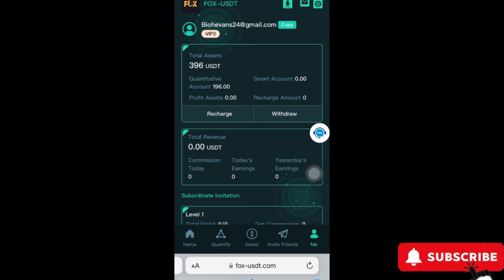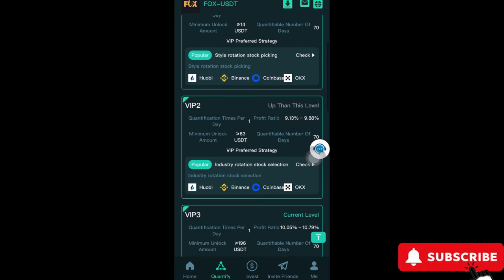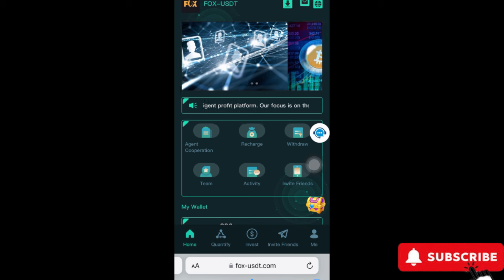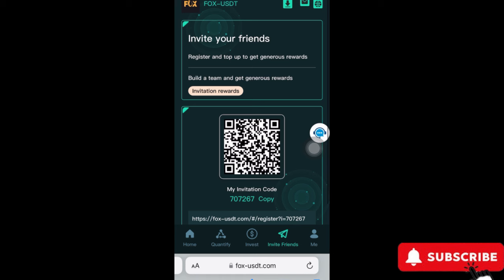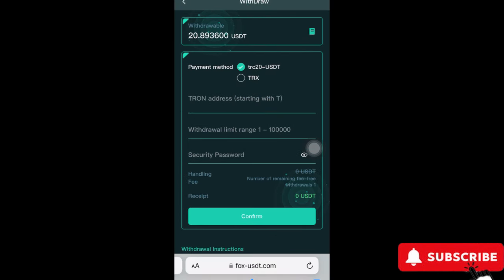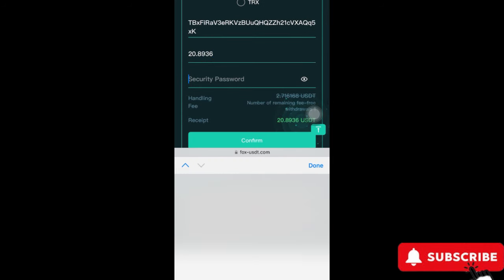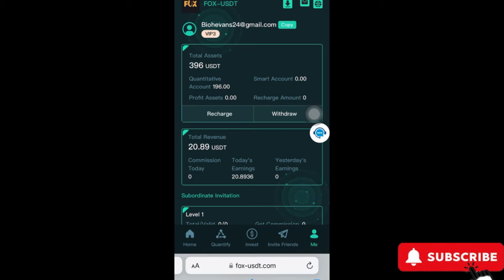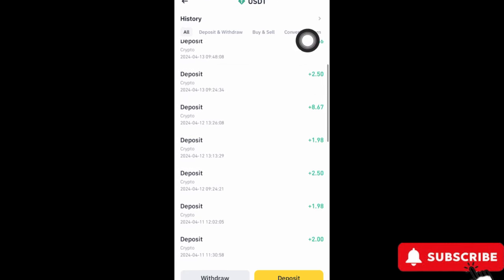How I make $20 (260cedis) daily in my Mobile Money Account in Ghana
On today's episode, I will be showing you how you can earn $2daily on this App and receive your money through Mobile Money Account. Follow this tutorial and learn how to make money online in 2024
I tried making $2 daily and it worked with this platform